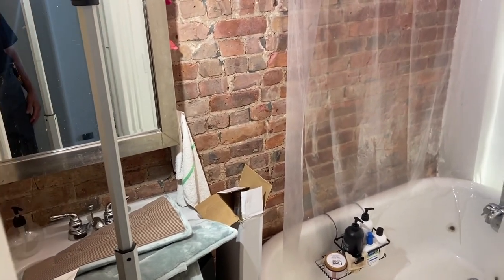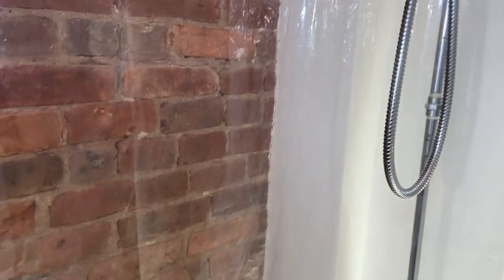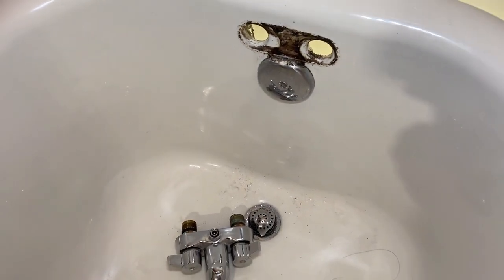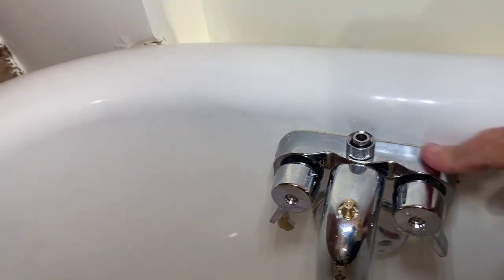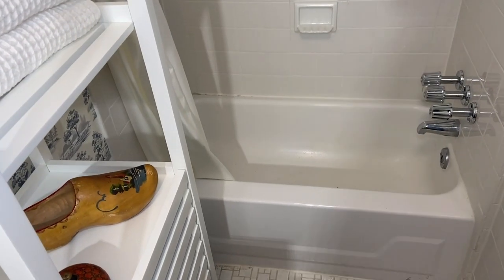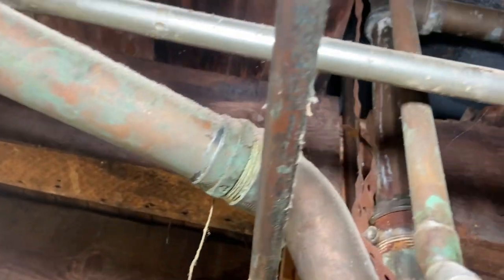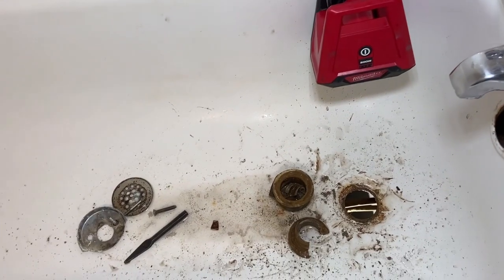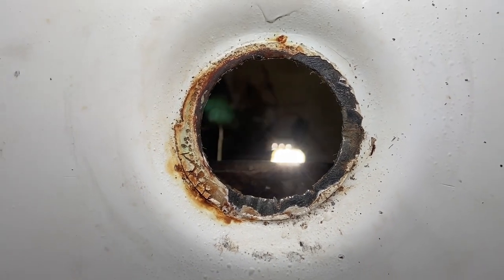Bathtub Faucet Shower Diverter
So this customer's tenant was complaining of very little flow from the shower, Upon inspection, I discovered a broken shower diverter. Nothing to fix here, a new Add-A-Shower bathtub faucet was the only fix.

In this Bathtub Faucet Shower Diverter video, I walk you thru the removal and re-installation of a new ceramic disc Add-A-Shower bathtub faucet with shower riser and ceramic disc shower diverter.

I'm also going to have some bonus footage of a Trip Lever Waste & Overflow Install if you hang around until the end. Enjoy!

Happy Plumbing!
Bob.